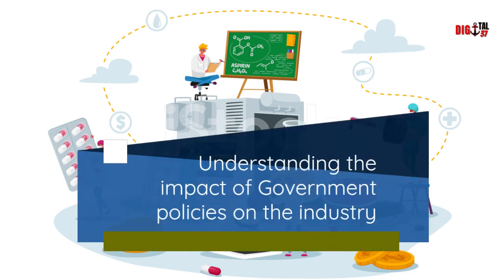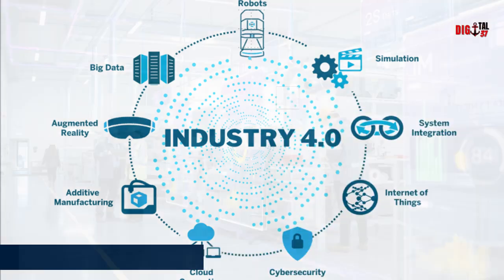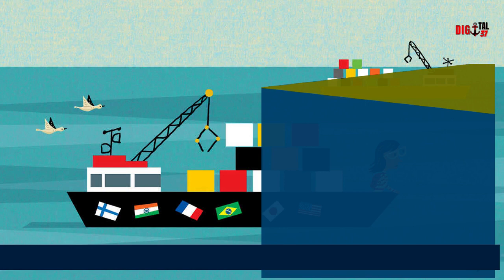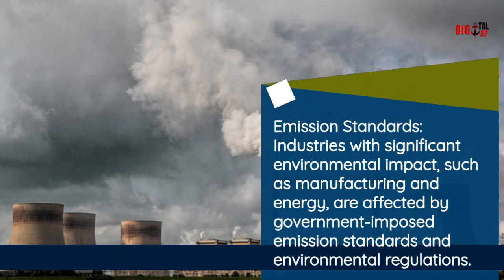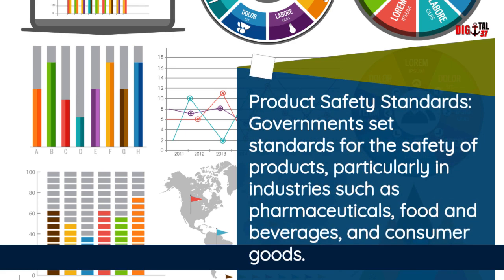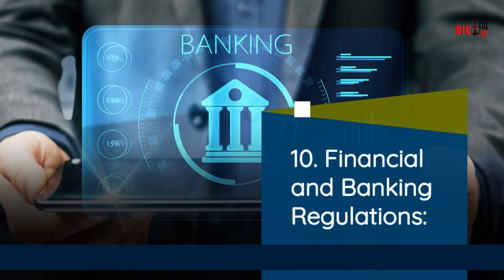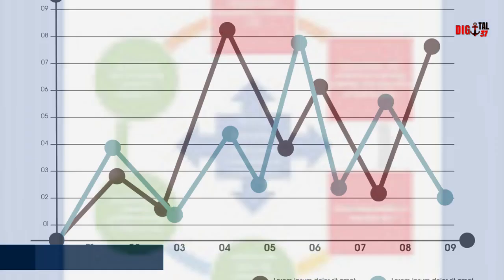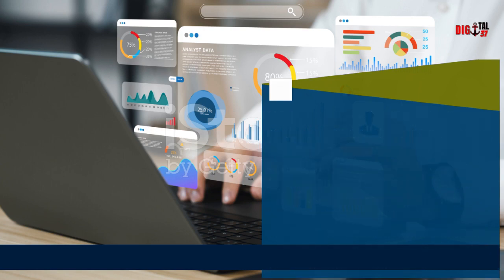Industry Analysis: Ipact Of Govt Policies - Stockmarket Intermediate Topics #19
Government policies have a profound impact on industries, influencing their operations, growth, and overall dynamics. The impact of government policies on an industry can be both direct and indirect, shaping the regulatory environment, market conditions, and the competitive landscape. Here are key ways in which government policies can affect industries:

1. Regulatory Environment:
Licensing and Permits: Government regulations often require businesses to obtain licenses and permits to operate, ensuring compliance with health, safety, and environmental standards.
Industry Standards: Governments may set industry standards and regulations to maintain quality, safety, and ethical practices within specific sectors.
Product Approval: Certain industries, particularly those related to healthcare, pharmaceuticals, and technology, may require government approval for the introduction of new products or services.
2. Taxation Policies:
Corporate Taxes: Changes in corporate tax rates and policies directly impact the financial performance of businesses within an industry.
Incentives and Credits: Governments may provide tax incentives or credits to encourage specific activities, such as research and development, renewable energy projects, or job creation.
3. Trade Policies:
Tariffs and Trade Barriers: Government-imposed tariffs and trade barriers can significantly affect industries engaged in international trade.
Trade Agreements: Participation in trade agreements can open up new markets and opportunities for industries, while changes to these agreements can have the opposite effect.
4. Labor and Employment Regulations:
Minimum Wage Laws: Government policies related to minimum wages impact labor costs for businesses.
Workplace Safety Regulations: Regulations governing workplace safety and conditions can affect operational costs and practices within industries.
5. Environmental and Sustainability Policies:
Emission Standards: Industries with significant environmental impact, such as manufacturing and energy, are affected by government-imposed emission standards and environmental regulations.
Renewable Energy Mandates: Policies promoting renewable energy sources can influence the direction and investments within the energy industry.
6. Monetary Policies:
Interest Rates: Central bank policies on interest rates influence borrowing costs for businesses, impacting industries such as construction, real estate, and manufacturing.
Inflation Control Measures: Government actions to control inflation can affect pricing and cost structures in various industries.
7. Health and Safety Regulations:
Product Safety Standards: Governments set standards for the safety of products, particularly in industries such as pharmaceuticals, food and beverages, and consumer goods.
Occupational Health and Safety: Regulations related to workplace safety impact industries with physical or chemical risks.
8. Infrastructure Development:
Investment in Infrastructure: Government initiatives in infrastructure development, such as transportation and communication, can benefit industries reliant on efficient logistics and connectivity.
9. Education and Training Policies:
Skills Development Initiatives: Government programs aimed at improving the skills and education of the workforce can impact industries that rely on specialized knowledge.
10. Financial and Banking Regulations:
Credit Policies: Government policies related to credit availability and lending practices influence the financial health of industries, especially those with high capital requirements.
Considerations:
Political Stability:

The stability of government policies and the political environment influences investor confidence and long-term planning within industries.
Global Interactions:

Industries that operate globally are influenced not only by domestic policies but also by international relations, trade agreements, and global economic conditions.
Adaptability of Industries:

Industries that can adapt to and navigate regulatory changes are often more resilient and better positioned for long-term success.
Collaboration and Advocacy:

Industry associations often play a role in advocating for policies that align with the interests of their members and fostering collaboration between the private sector and government.
Understanding the impact of government policies on an industry is essential for businesses to anticipate changes, adapt their strategies, and engage in advocacy efforts when necessary. It also allows policymakers to design effective regulations that balance economic development with social and environmental goals.